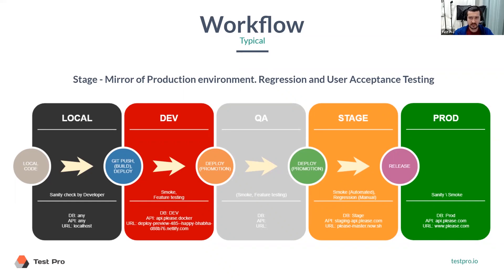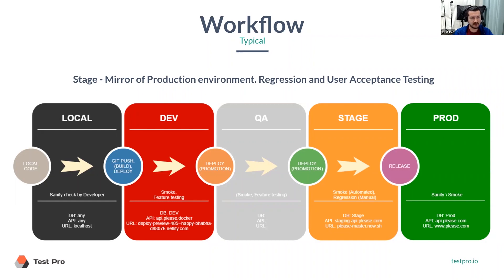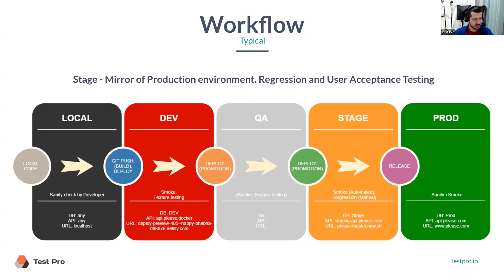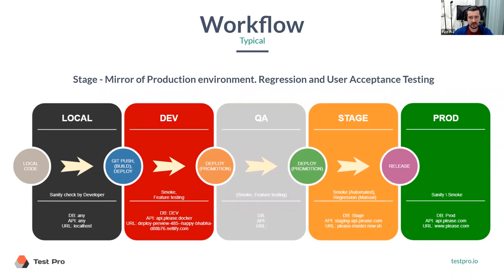What is User Acceptance Testing (UAT)?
What is User Acceptance Testing (UAT)? by Denis Platonov, Co-founder of Test Pro